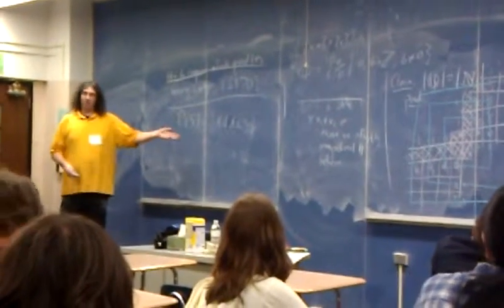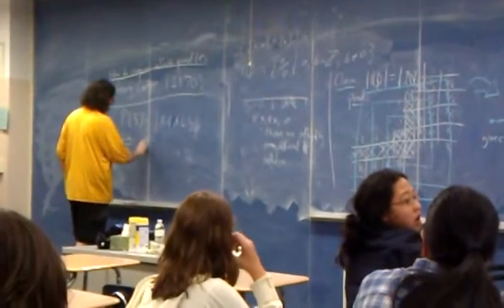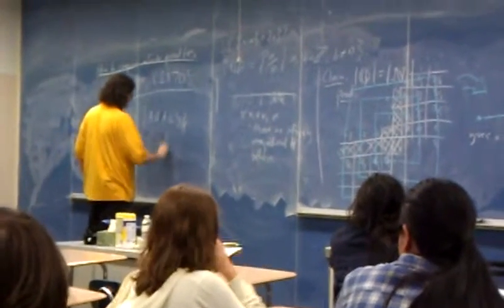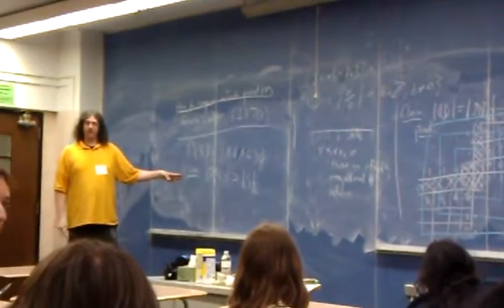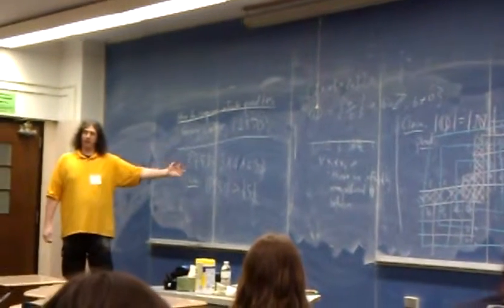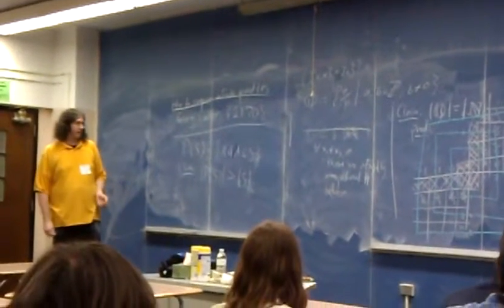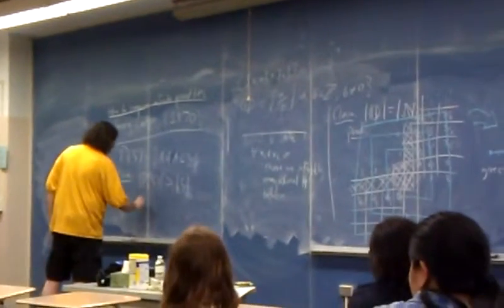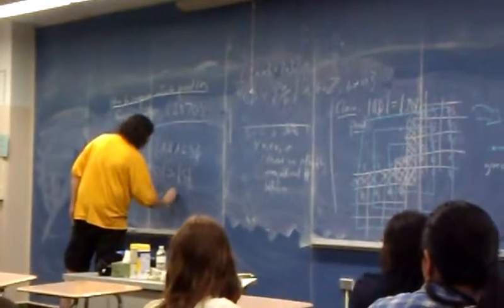inf 19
Infinity